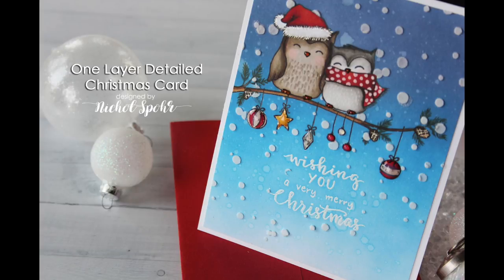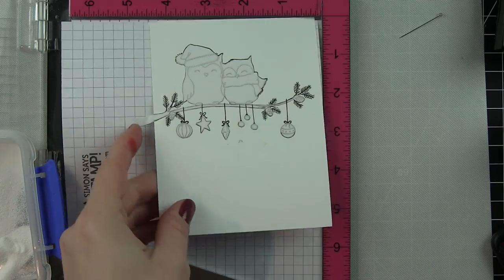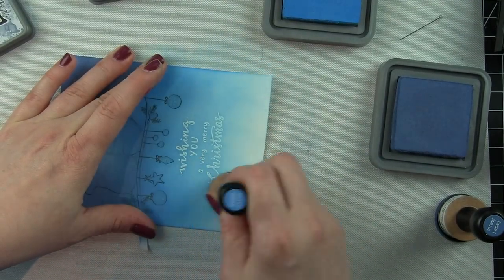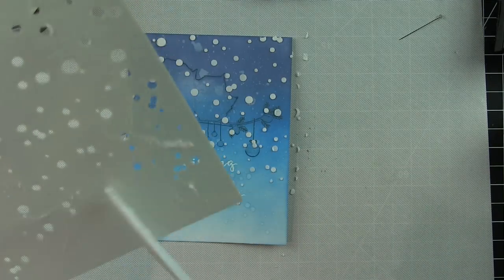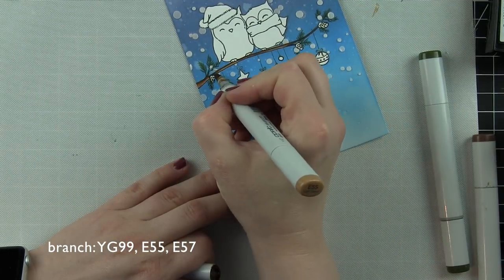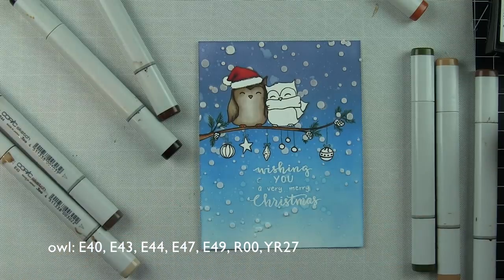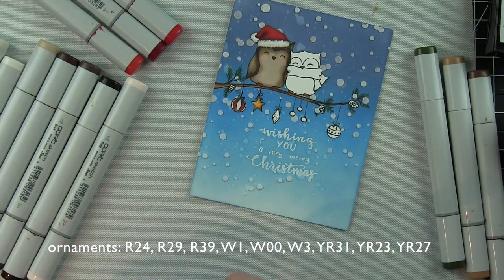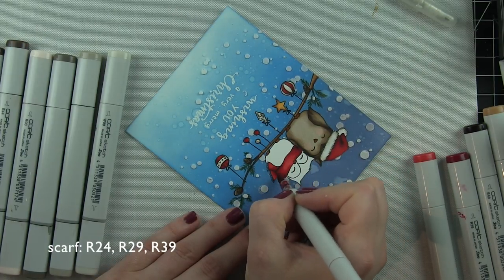Detailed One Layer Christmas Card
* * * SUPPLIES LINKED TO STORES BELOW * * *

• Winnie and Walter HAPPY OWLIDAYS With Evelin T Designs Clear Stamps WW066

• Scenery: Big Bang Circle Creative Screenings - Winnie & Walter, LLC

• Wendy Vecchi Embossing Paste WHITE 8OZ Large Studio 490 WVPASTEWHT8

• Simon Says Stamp MASKING PAPER Label Sheets 20 Count SMSK20

The information provided in this video is from my own personal experience. I enjoy sharing tutorials on what I love to do. A big thank you to Winnie & Walter for providing the stamps and stencil to create this video! (All additional supplies and tools were purchased by me.)